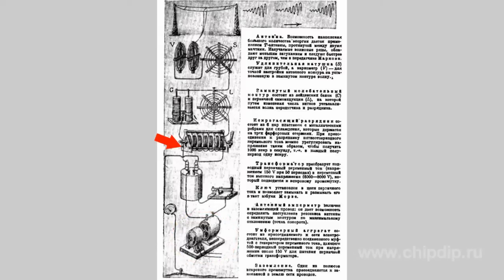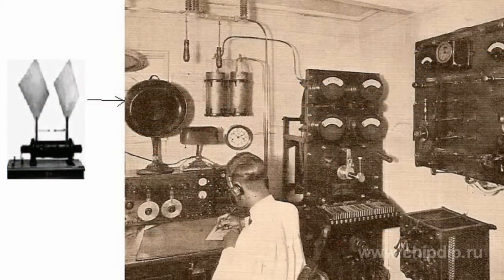Quenched Gap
Quenched Gap       In the initial stages of radio communications development, spark oscillators of decaying signals served as a major type of high-frequency signal sources. The quenched gap is the most important element of such spark oscillators.       The quenched gap consists of 6 pairs of plates with metal edges for cooling. The plates are attached to 3 porcelain rods. When AC current is connected to the quenched gap, we can adjust voltage in such a way, so as to obtain 1,000 sparks per second, i.e. one spark per half-cycle.       The transformer converts the supplied primary AC current (150 V at 50 cycles) into the high-voltage AC current (6,000-8,000 V) supplied to the spark spacer. The switch is located in the primary current circuit and allows closing and opening according to the tempo of the Morse alphabet.       The aerial amperemeter is connected to the ground wire: it is used to detect when the resonance of the antenna with a closed circuit occurs based on the maximum deviation (turning point).       The rotary converter consists of an electric motor connected to the network and directly attached to the AC generator by a clutch. The generator produces 500-cycle AC current at about 150 V for power supply of the primary transformer winding.       One of the poles of the spark spacer is connected to the network buried in the ground. During the first and second decades of the twentieth century, this structure was the main type of radio transmitters that followed all the way from laboratory studies to becoming a real communication device used throughout the world.       The main reason why these devices have gradually lost their popularity, was the low accuracy in selection of the radiated signal length and the interference in the entire spectrum of the radio frequency band generated by the main element of this transmitter -- the quenched gap.